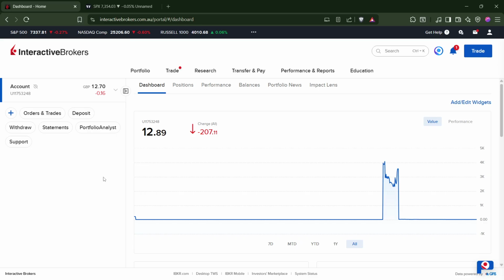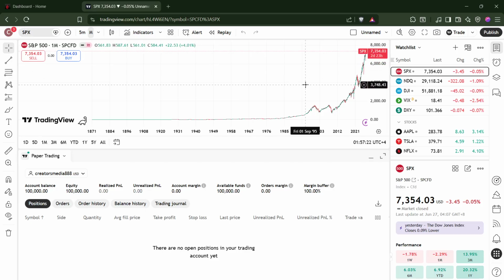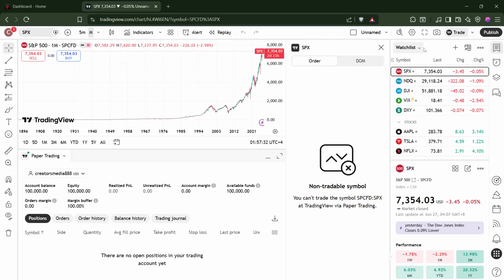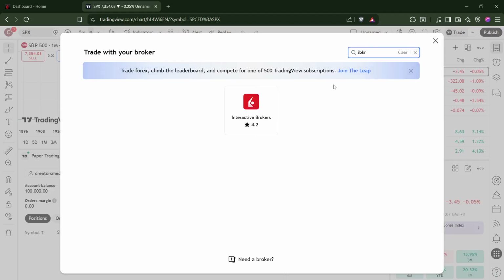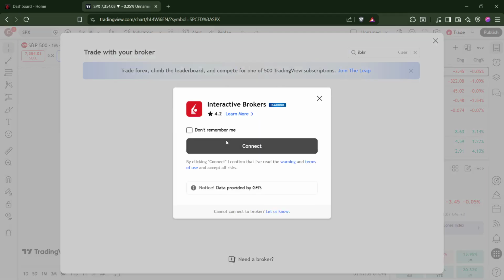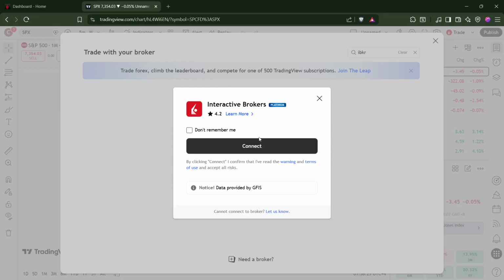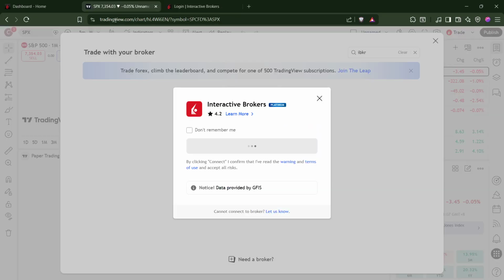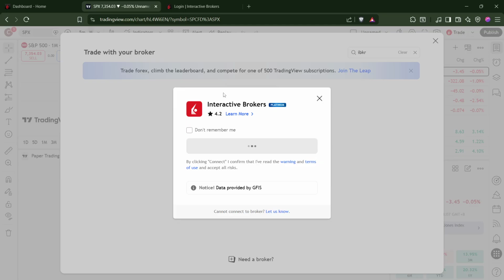How to Link Interactive Brokers with TradingView (Step by Step)